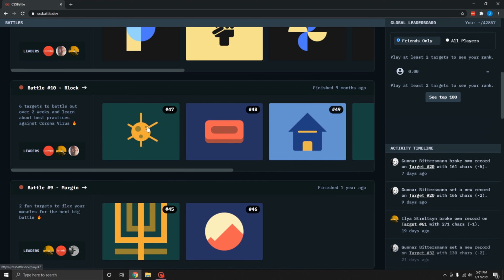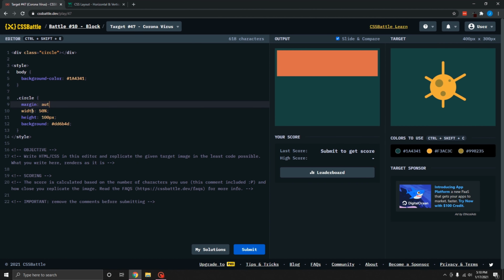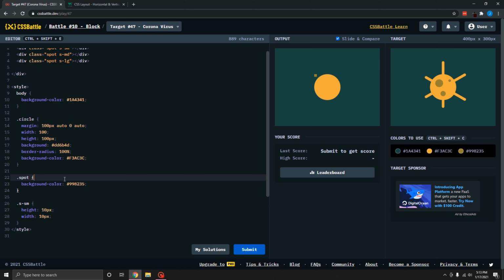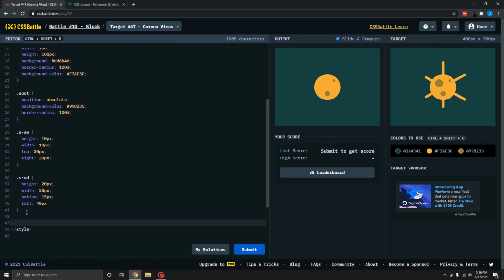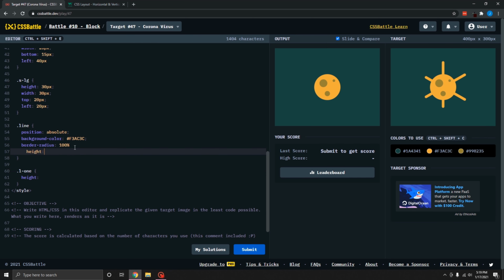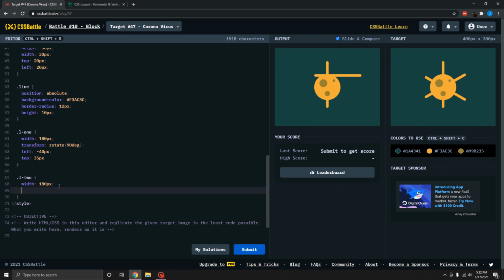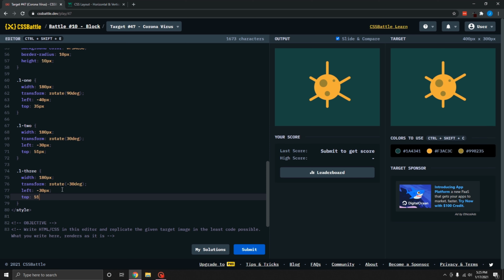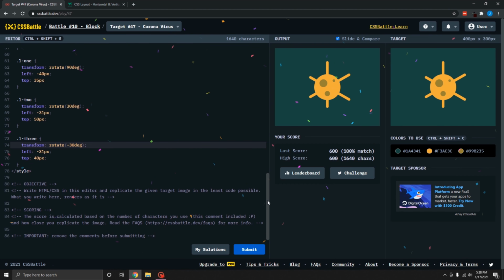CSSBattle #1 - Testing our skills against Covid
I decided to checkout CSSBattle and see how we compare in our CSS skills with other developers.  This week we take a look at battle number 47, where we see if we can recreate the coronavirus and match what they have provided.